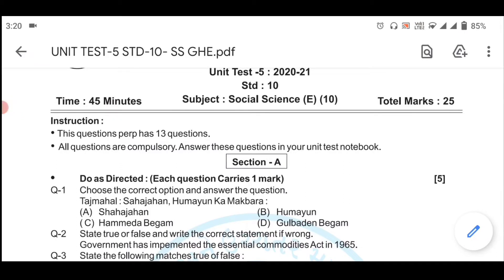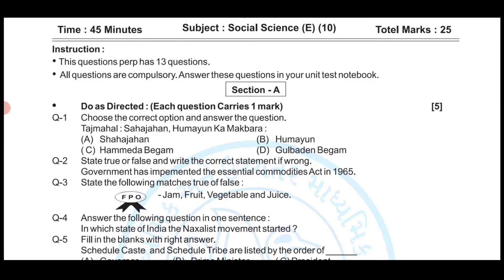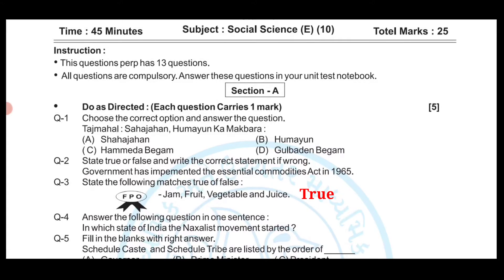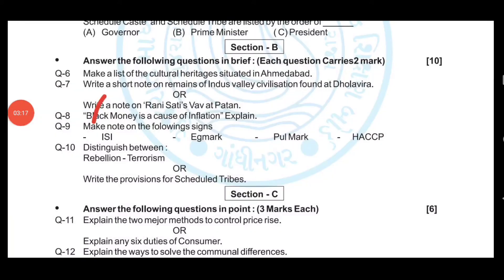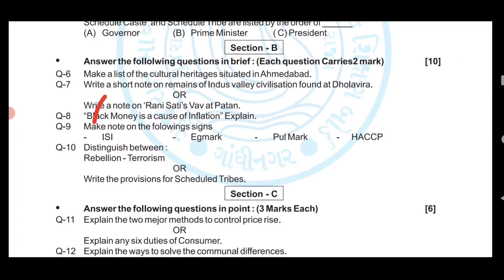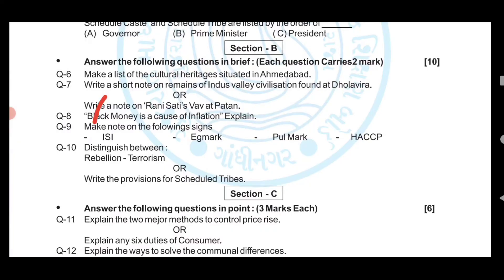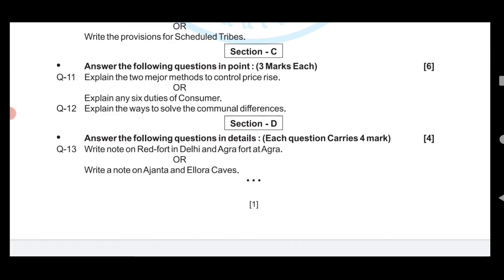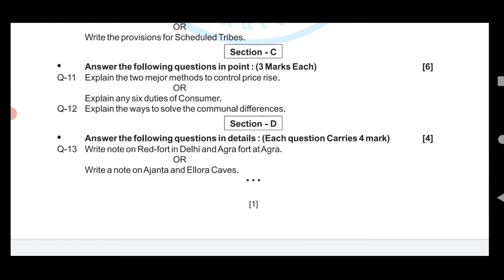Std 10 Social Science Ekam Kasoti 5 Paper Solution | Ekam Kasoti December 2020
Wait For End.

Std 10 -Social Science  Ekam kasoti -5 Full Solution for only English  median student for GSEB board,
Ekam kasoti December 2020

ROYAL COACHING  CLASSES
Ankleshwar and Hansot.
our goal important question
and its solution for special GSEB board and CBSE 10 and 12th std All stream (science, Commerce  and arts  Students .

In case any problem if any one subject so please call me and
send massege for my

ekamkasotistd-10
ekamkasoti-5
ekamkasoti-December